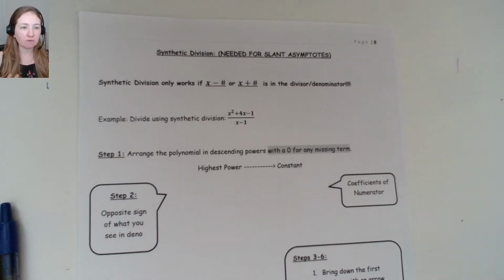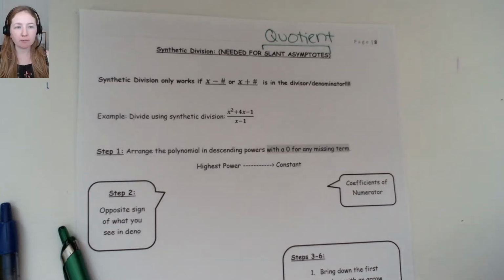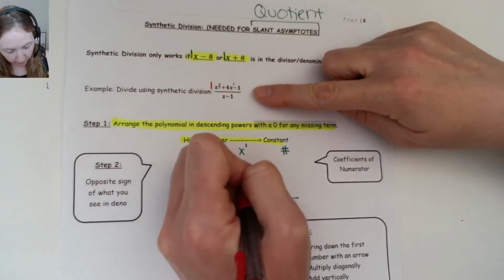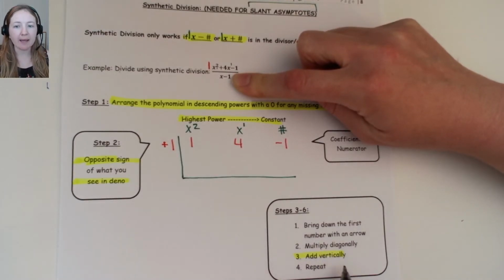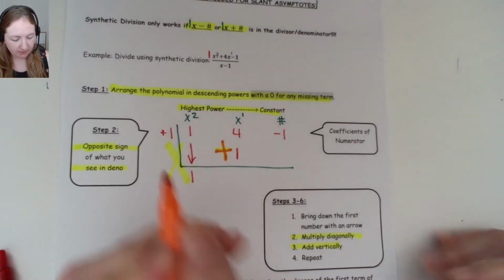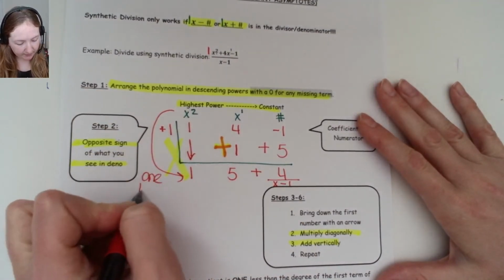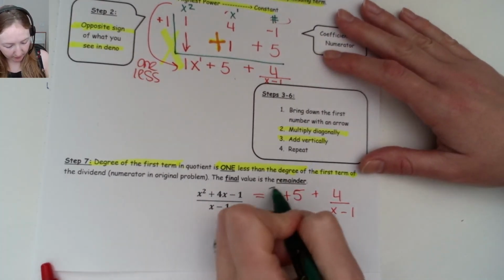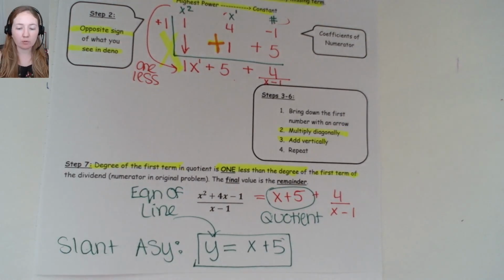page 8 - Curve Sketching